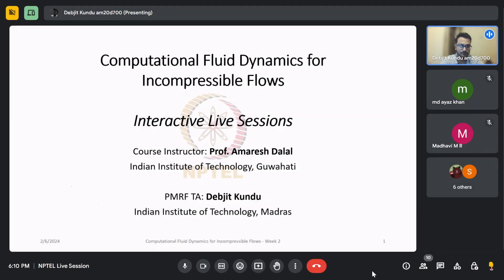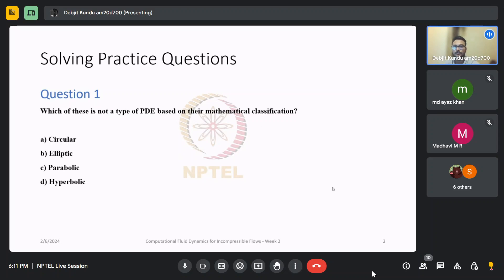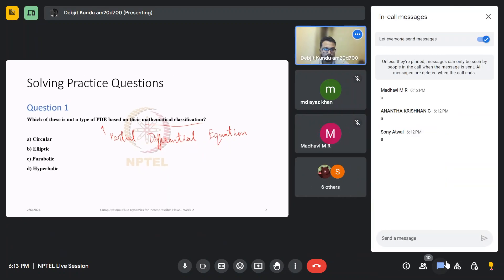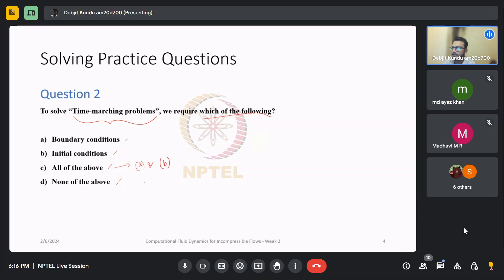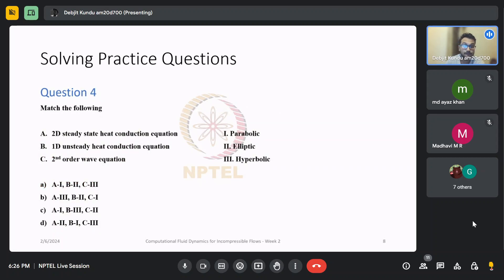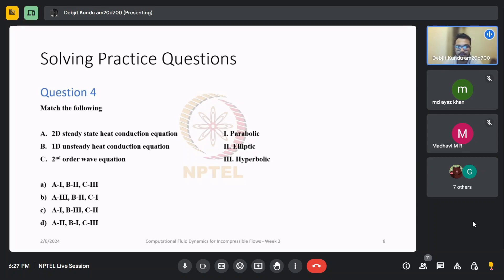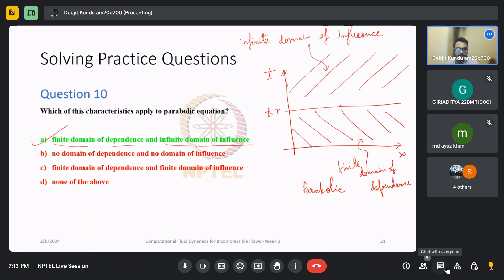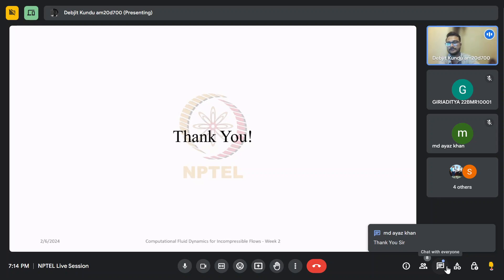NPTEL LIVE SESSIONS - Computational Fluid Dynamics for Incompressible Flows - Week 2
Live interactive sessions between course participants and the PMRF TA (Debjit Kundu, IIT Madras) for the NPTEL course on "Computational Fluid Dynamics for Incompressible Flows"  (Jan-May 2024)

Course instructor: Dr. Amaresh Dalal, IIT Guwahati